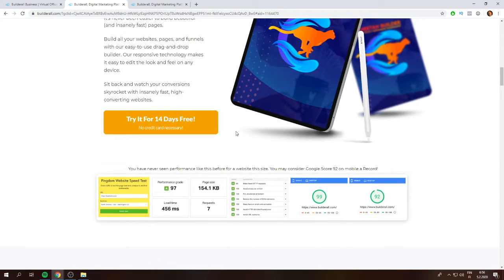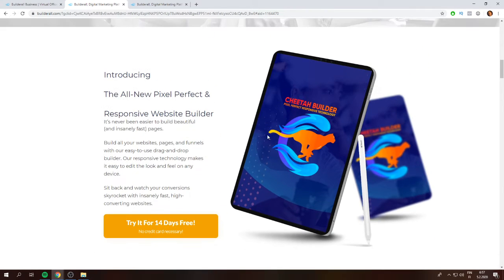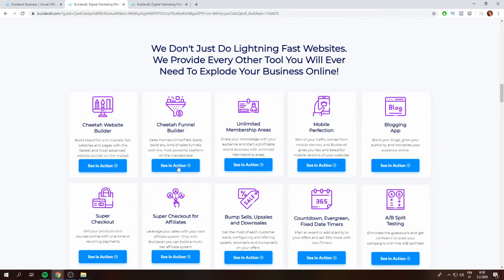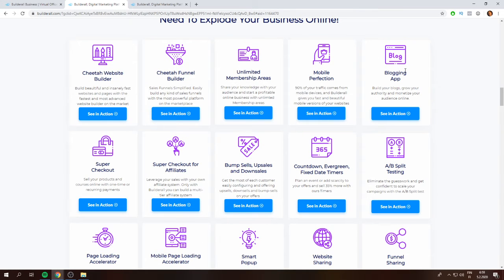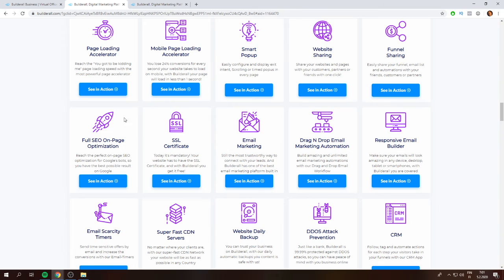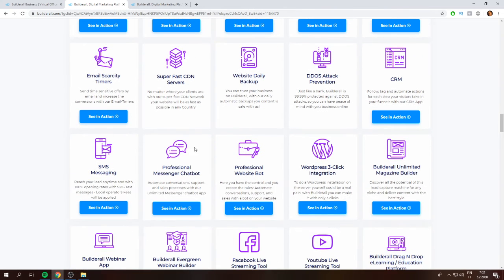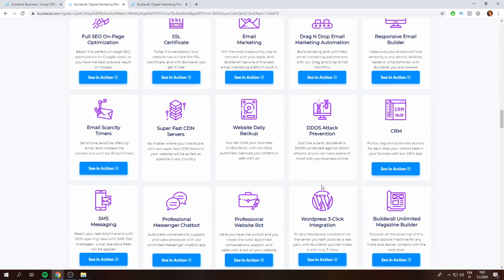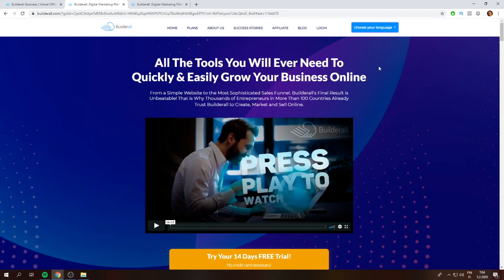What is Builderall? How Builderall Works? [BEGINNER'S GUIDE 2020]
Get Access to Wolf's Top 10X-100X Picks.